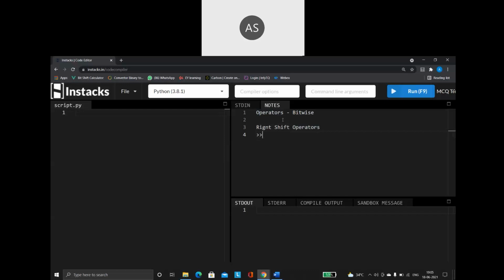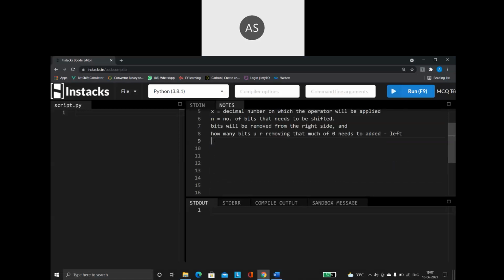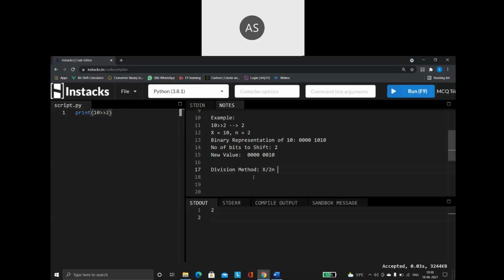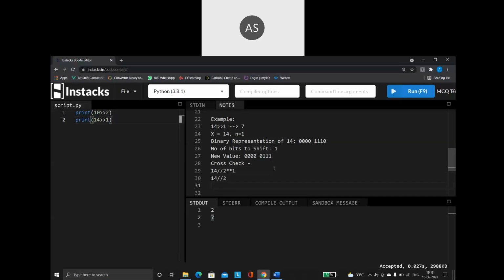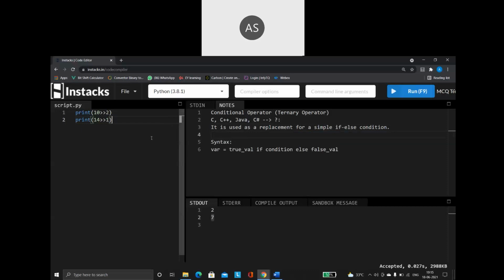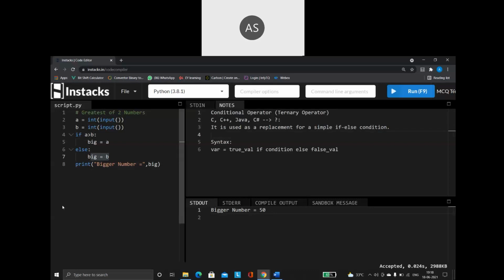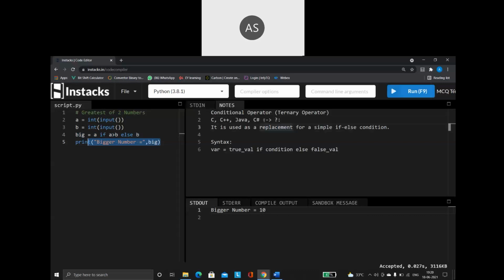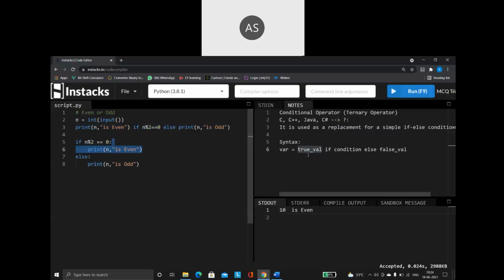Operators in Python Part 5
This video discusses on the different type of Operators in Python.

Focus -
Bitwise: Right Shift Operator
Conditional (or) Ternary Operators